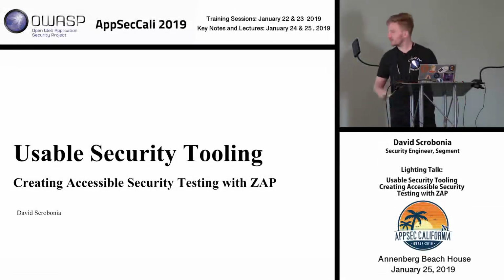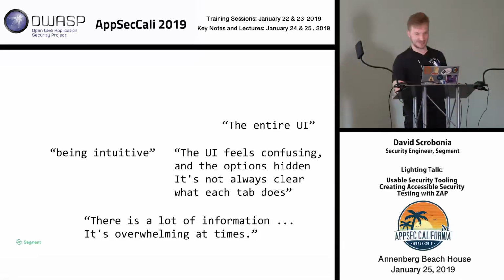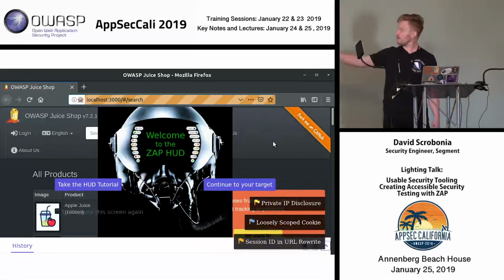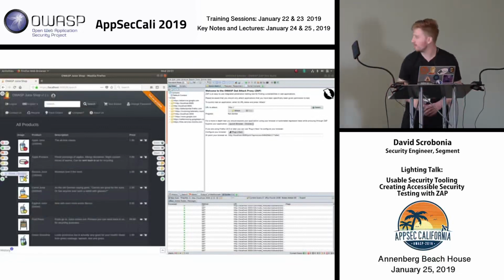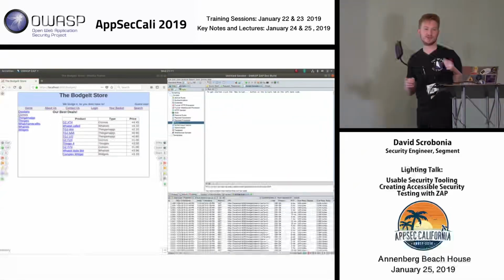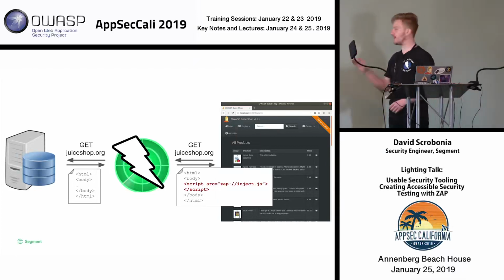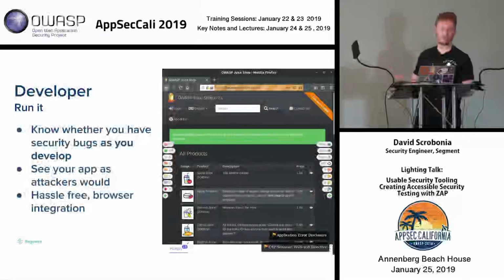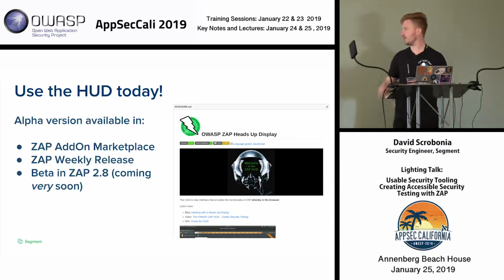Lightning Talk Creating Accessible Security Testing with ZAP